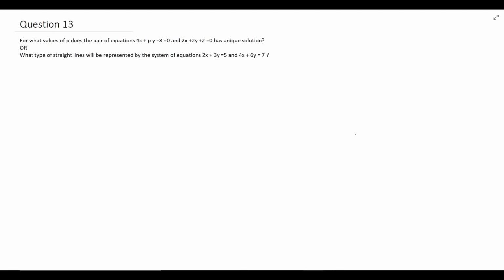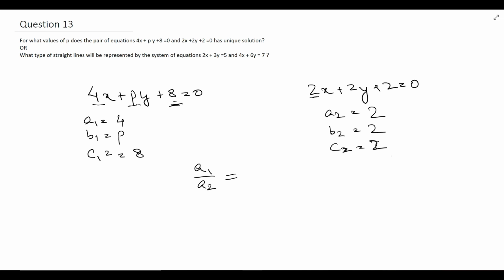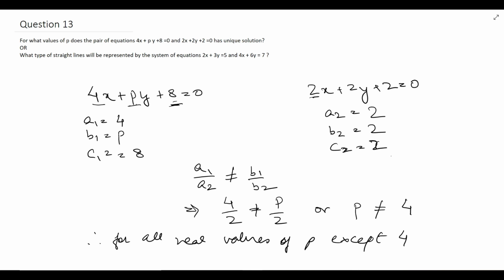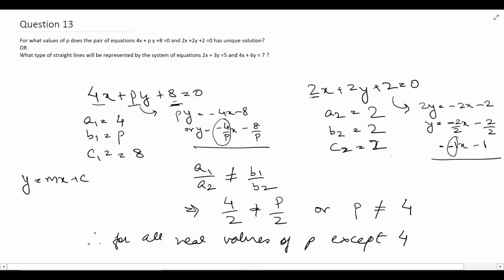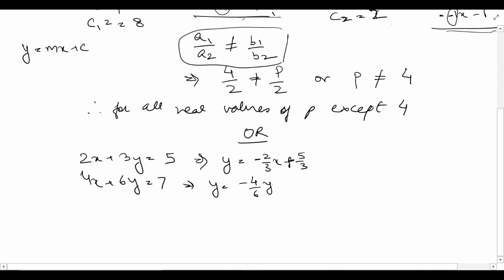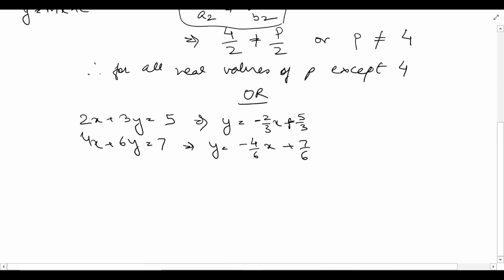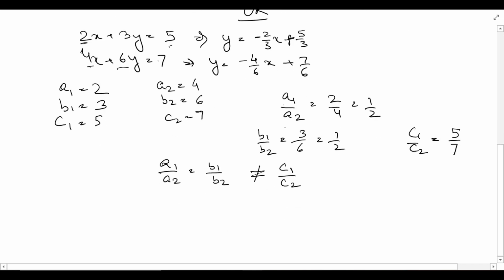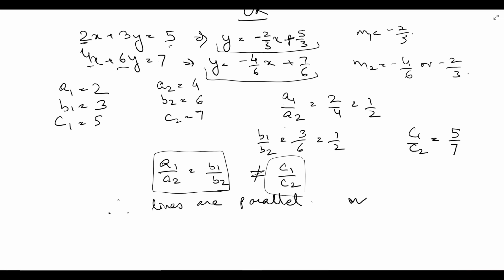2021 CBSE Board Maths Sample Paper (Basic) - Question 13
2021 CBSE Board Maths Sample Paper (Basic) - Question 13

Part of series of 36 questions from CBSE Sample Board Class 10 Maths Paper 2021 (Basic)

Please feel free to give your feedback. Send me any question which you haven't been able to solve or need a simpler solution.